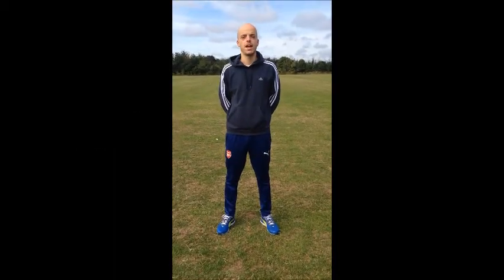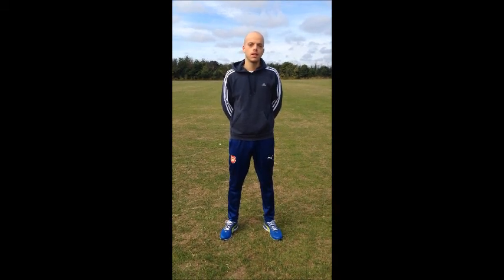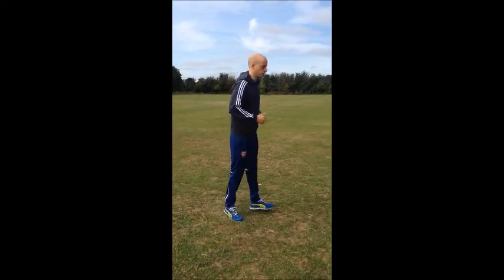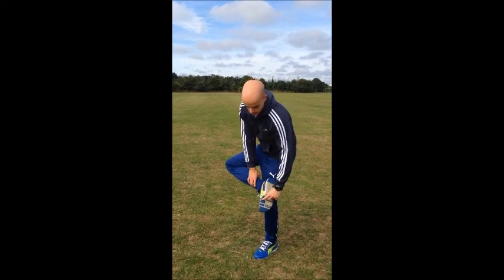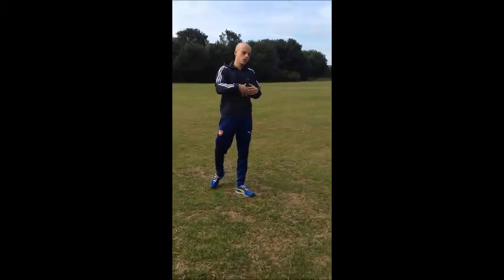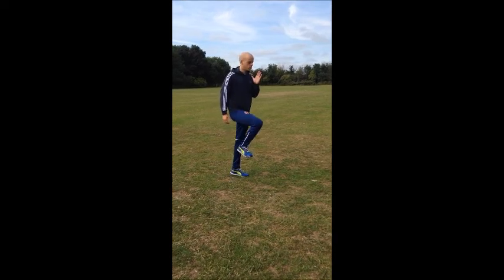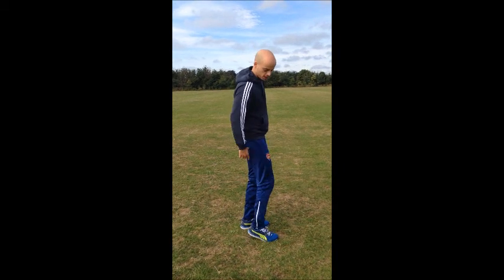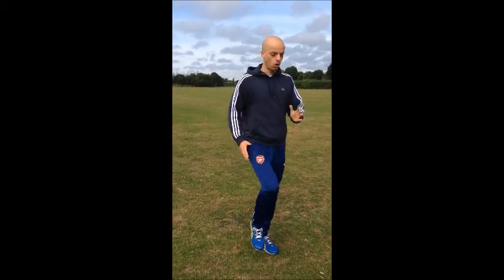Plyometric Training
Beginner plyometric session as detailed in our blog post.